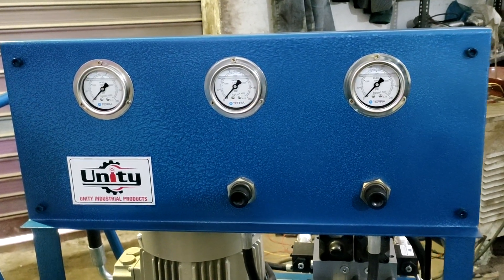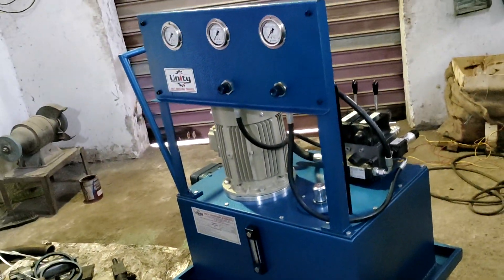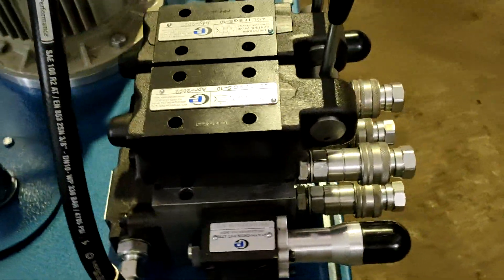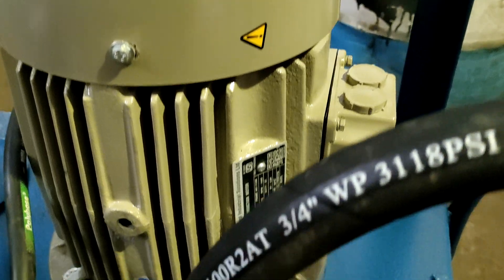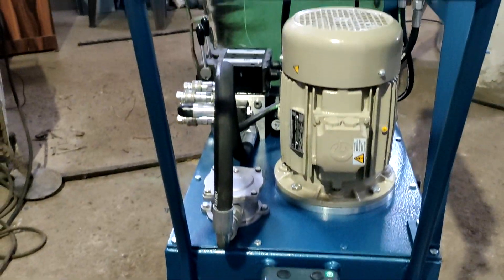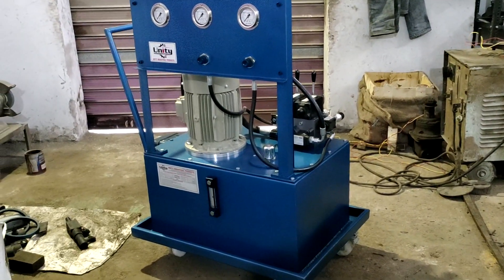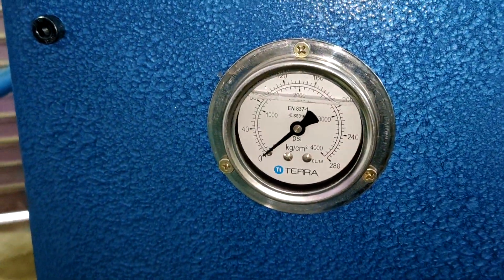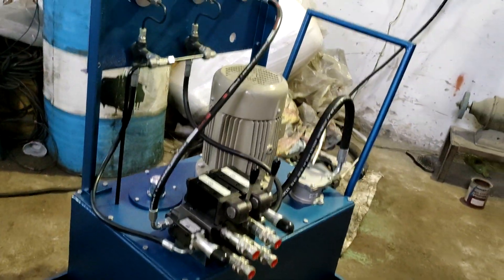HYDRAULIC POWER PACK, HYDRAULIC CYLINDER, HYD. POWER PACK ASSEMBLY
HYDRAULIC POWER PACK PRESSURE SETTINGS
HYDRAULIC POWER PACK
HYDRAULIC POWER PACK ASSEMBLY
HYDRAULIC POWER PACK WORKING ANIMATION

UNITY makes a Hydraulic Power Pack for testing the Hydraulic Piston pumps at pressure upto 180 bar... Anyone who required Hydraulic Power Packs and Hydraulic Cylinders for any application (we can customise)... please contact us